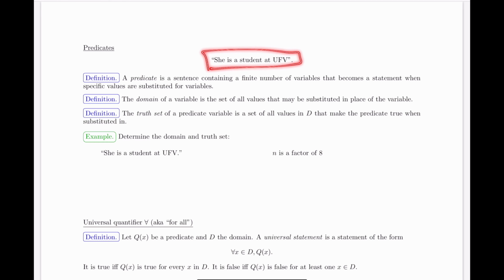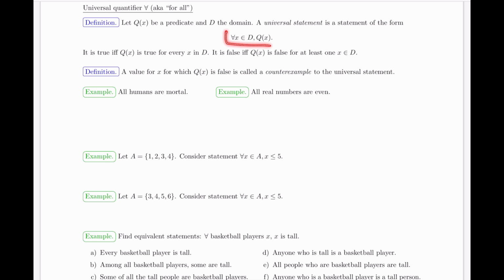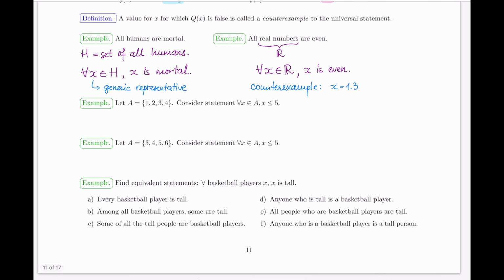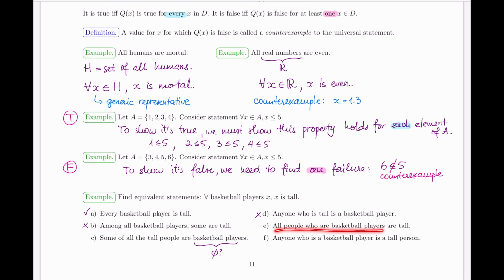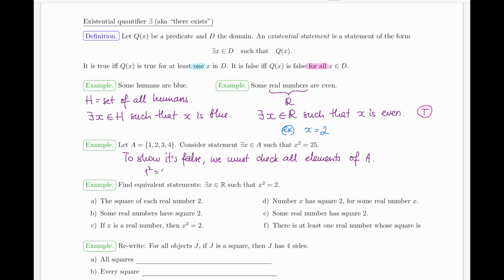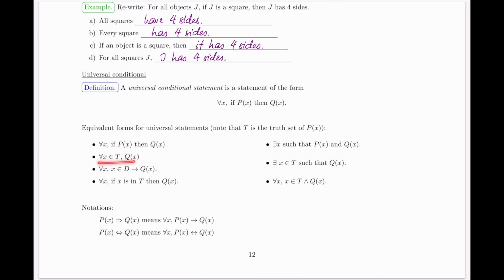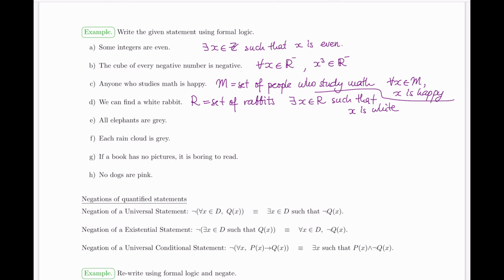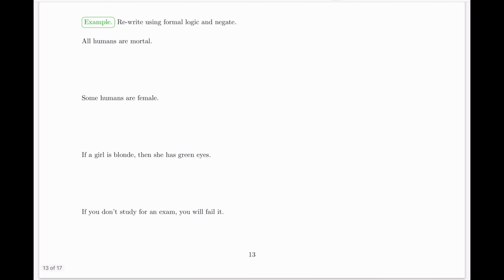Math 125, lecture 11: predicates and quantifiers